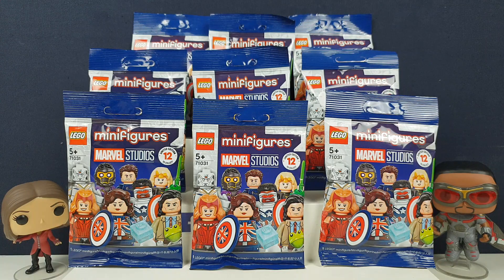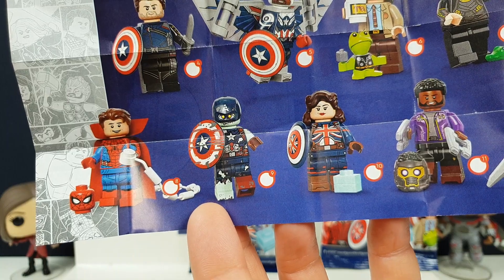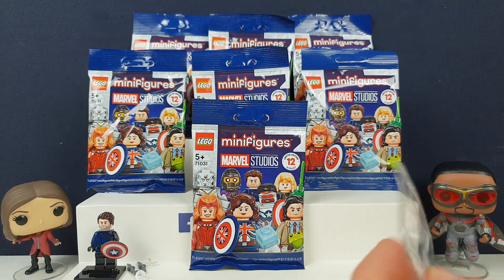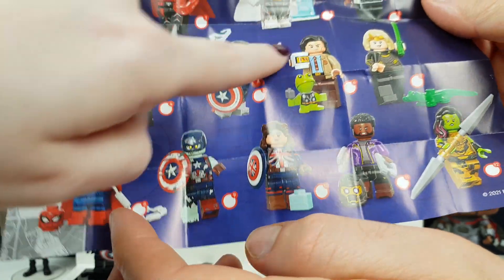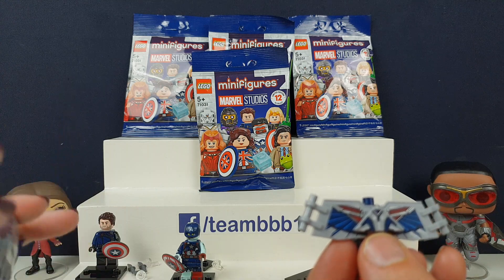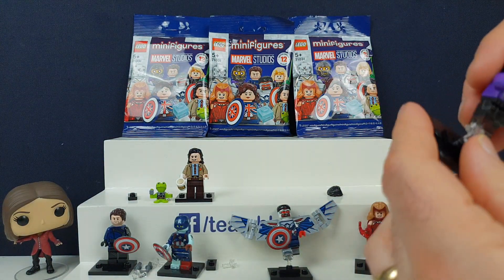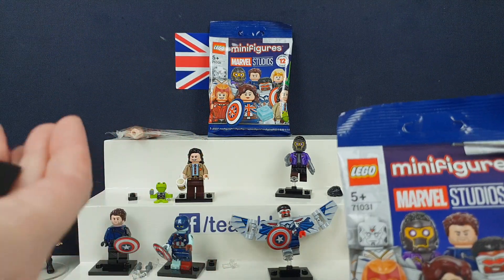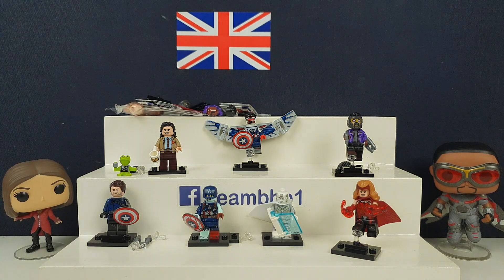LEGO MARVEL STUDIOS MONDAY! Mini Figures! NEW WandaVision Loki What If Falcon and Winter Solider MCU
NEW LEGO MARVEL STUDIO BLIND BAGS!

These are the newest series of Lego Mini Figures blind bags and they are all about MARVEL!
These seem to be from their Disney Plus tv series, such as Wandavision, Falcon and the Winter Solider, Loki and the new What If series

We brought a load from Legos website so lets open them all up and see who we get 2day :)

Which is your favourite from this series?
Are you going to be collecting them?